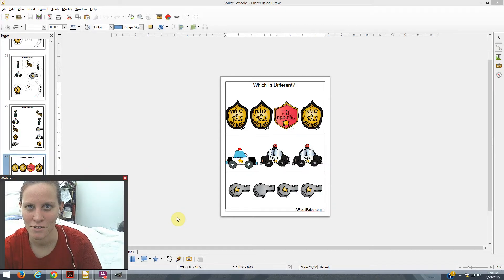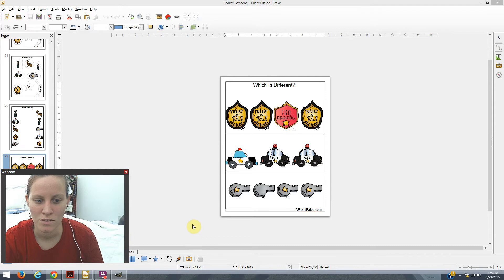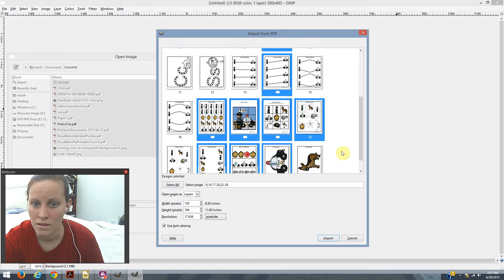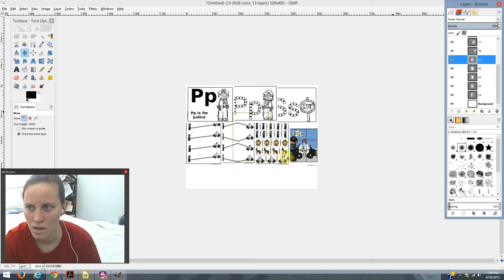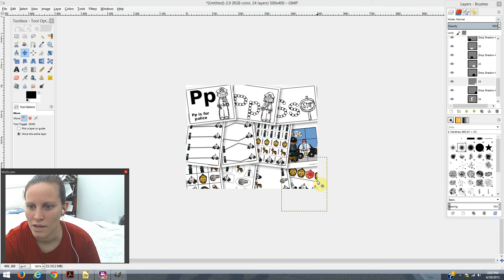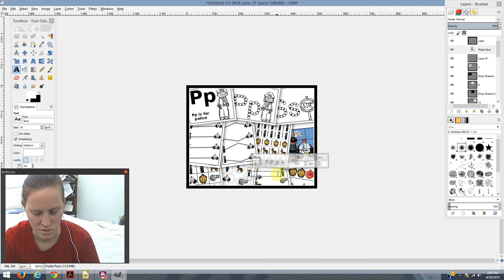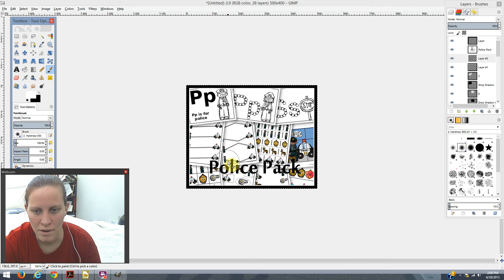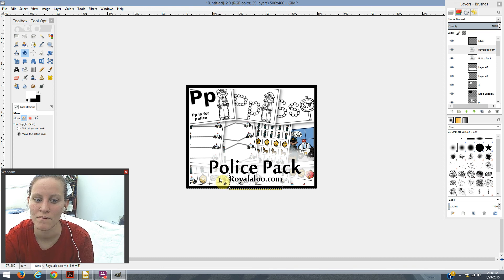How to Make Education Printables: Making a Preview Image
RoyalBaloo.com

Today we explore making a preview image that you would use to promote your printables.